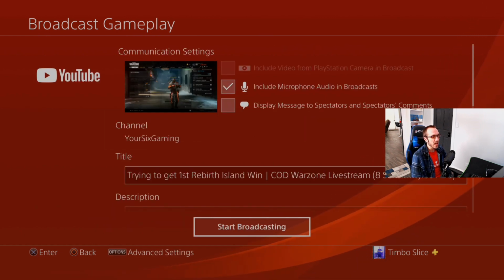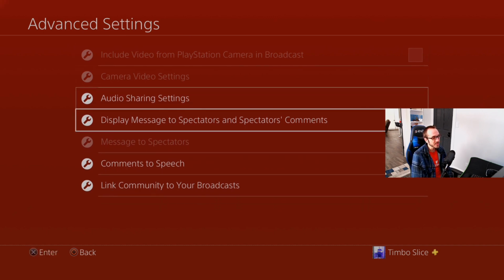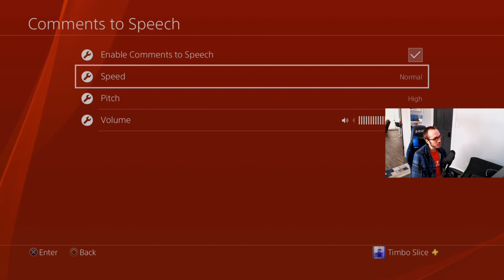How to Turn On Comments to Speech in PS4 Live Stream (Read off Chat Easy!)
Do you want to know how to turn on comments to speech in your PS4 live stream? You can have your comments read off over your live stream, or headset. This will allow you to play while live streaming without having to look at your comments or chat. To turn on comments to speech, this will be located under the advanced broadcasting settings. You will have multiple different playback speeds and pitches for the voice. Make sure there is some moderation for your chat because whats typed will be played over your live stream. If comments to speech is not working, turn them off and turn them back on again.